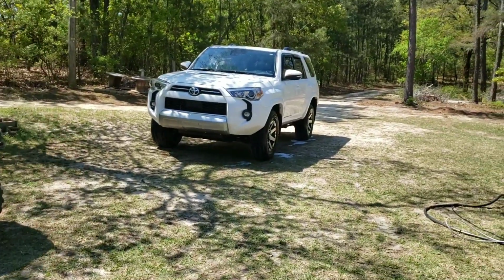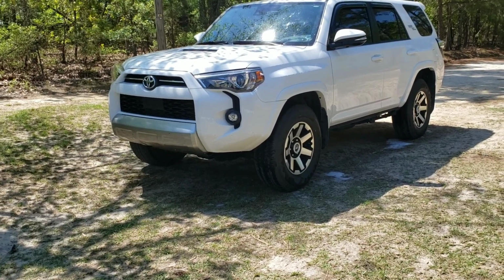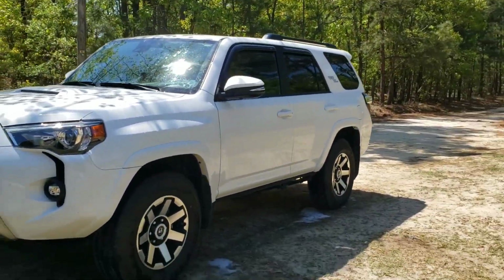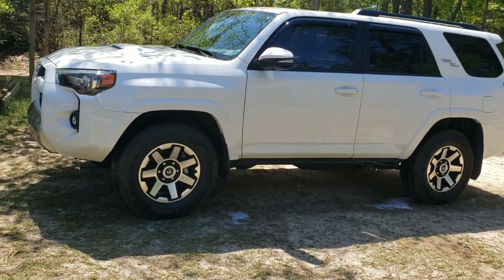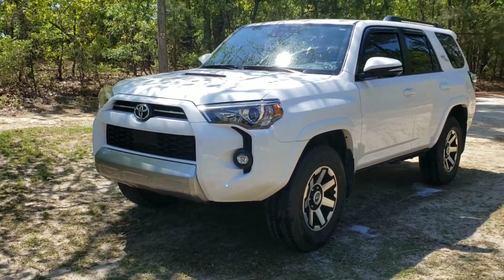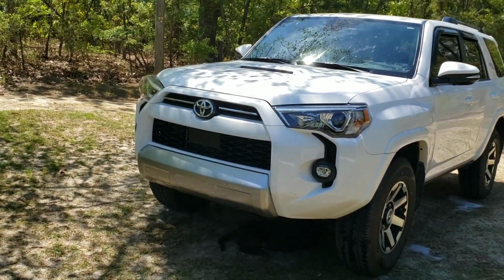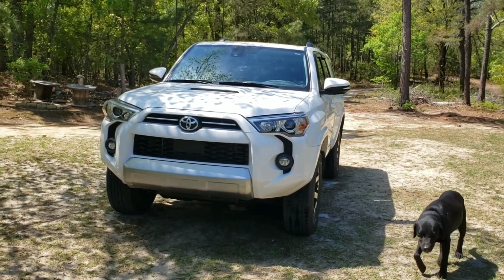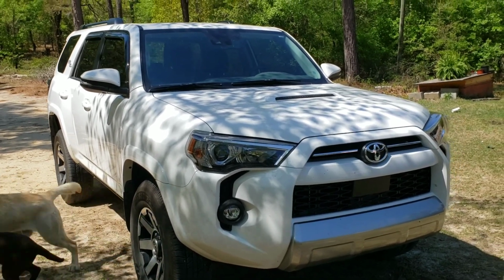quick talk review on my new 2021 TRD off road premium Toyota 4 runner (future build)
review on the new 2021 Trd off road premium Toyota 4 runner